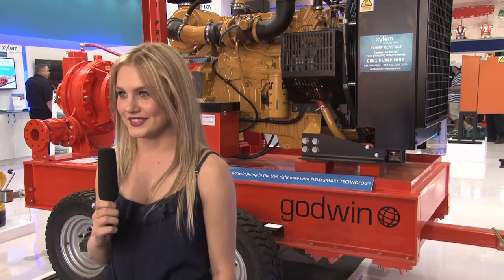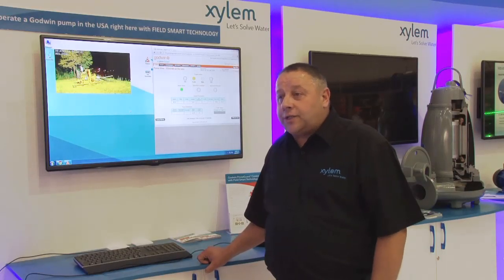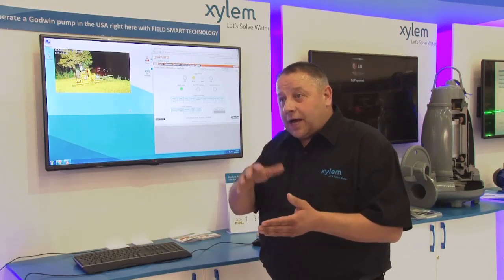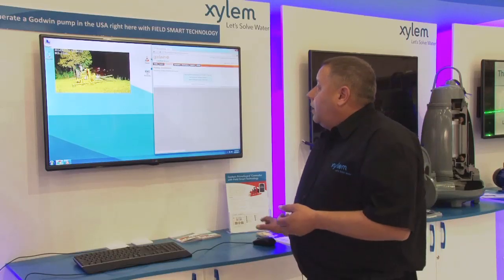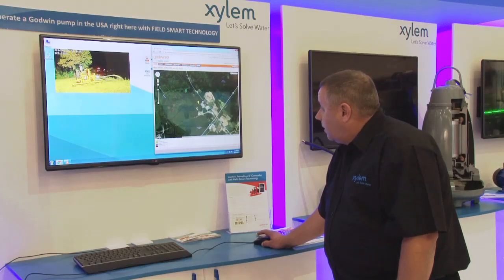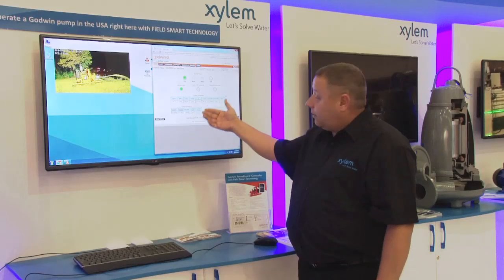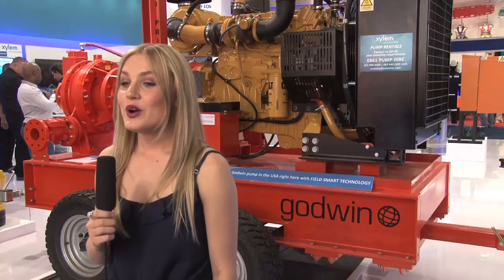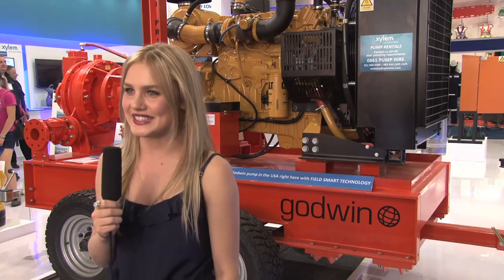Godwin Field Smart Technology launched at Electra Mining 2014, SA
Through this innovative technology, customers can monitor the operation of a Godwin water pump anywhere in the world. Engine and pump data are collected in one-minute intervals and transmitted to a password-protected website for viewing. This is achieved via communication through a cellular signal or satellite connection. The same information that is displayed on the website is also displayed on the Godwin PrimeGuard panel